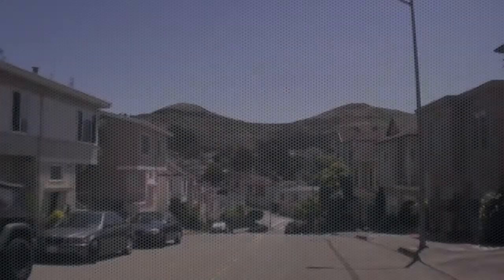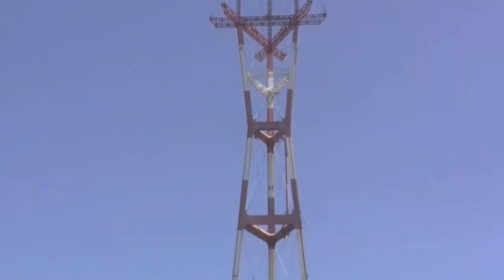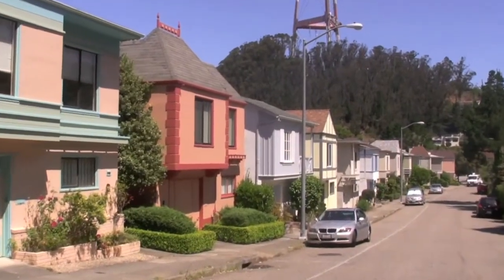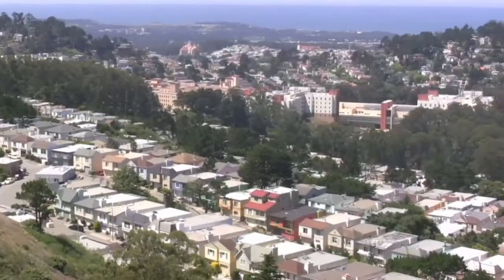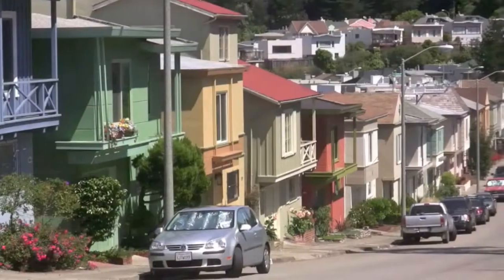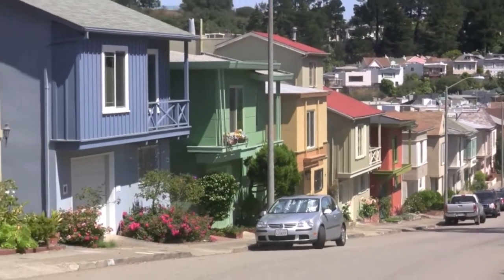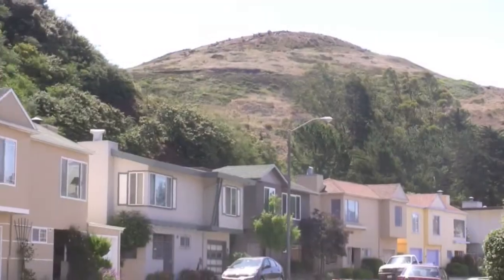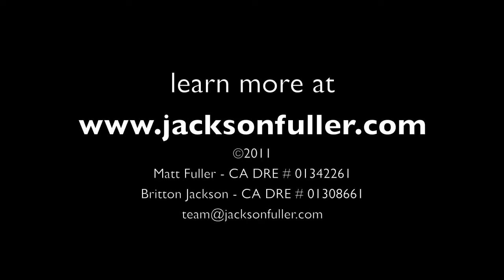Midtown Terrace neighborhood tour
Midtown Terrace neighborhood overview and short tour in San Francisco, CA. Learn more about homes for sale in the Midtown Terrace neighborhood.